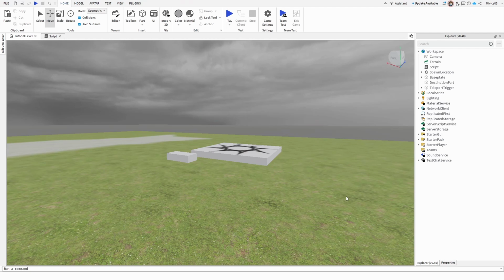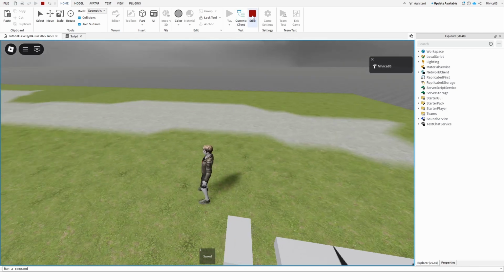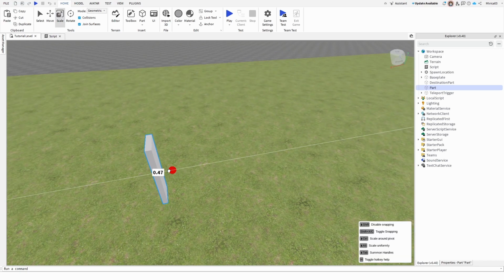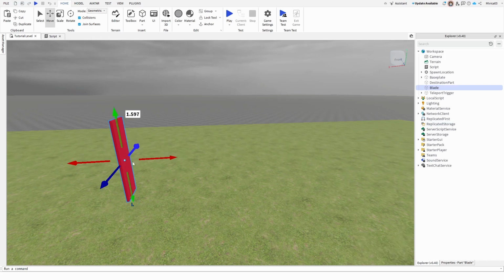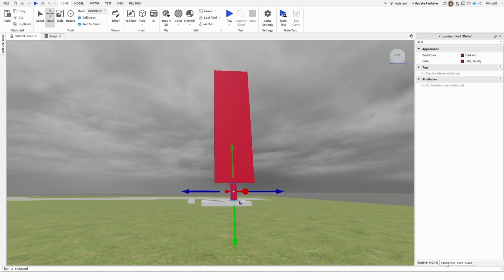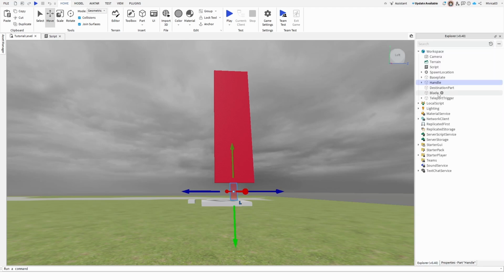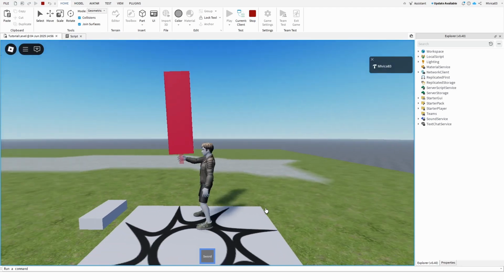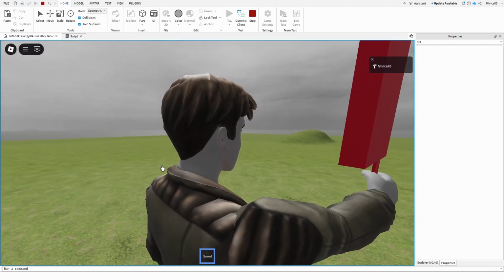How to Make and Use Tools in Roblox Studio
In this beginner-friendly Roblox Studio tutorial, learn how to create and use tools within your game. We'll guide you through inserting a Tool object, adding a Handle, and configuring essential properties to ensure your tool functions correctly. Whether you're designing a weapon, utility item, or interactive object, this step-by-step guide will help you understand the basics of tool creation in Roblox Studio.